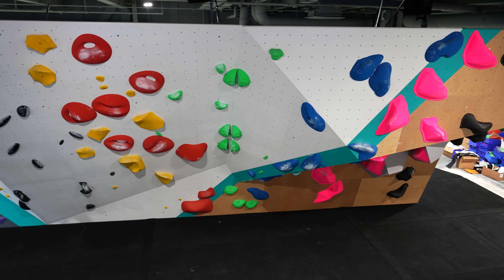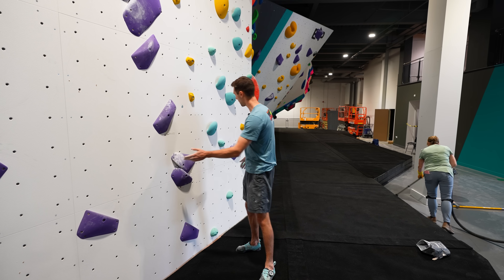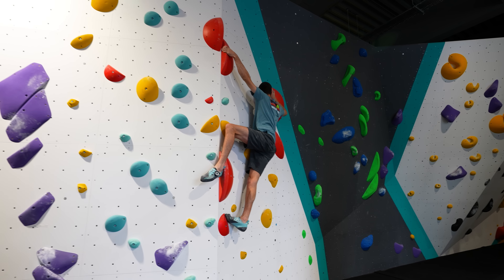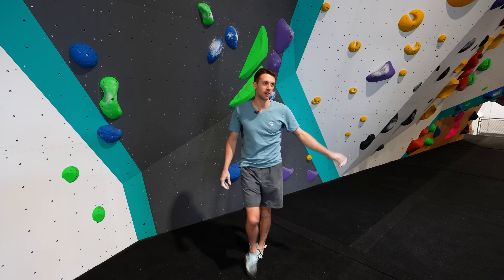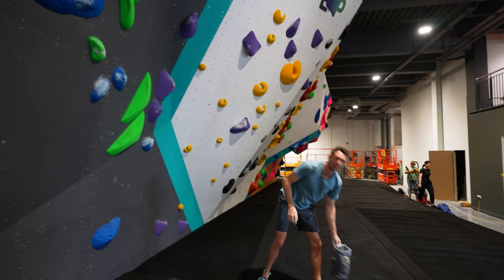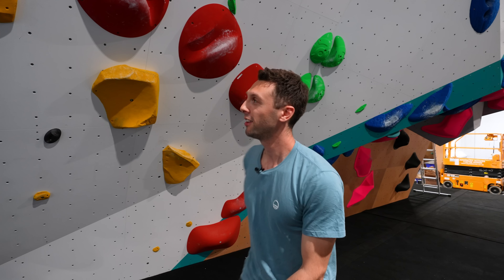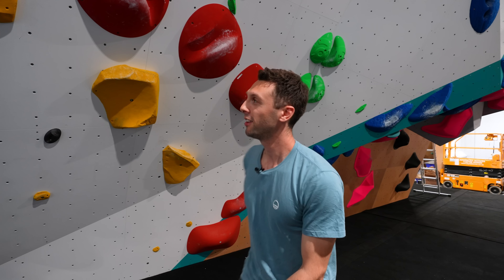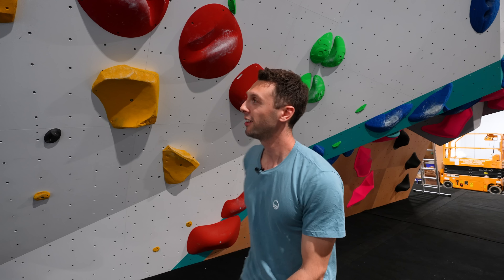I Tried the New Olympic Climbing Wall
Thanks, Parthian for having me!